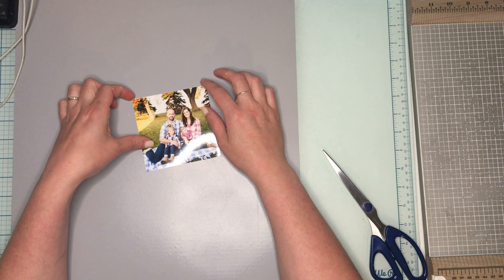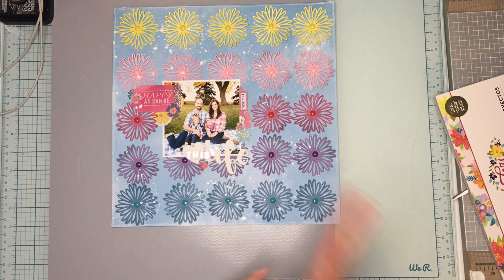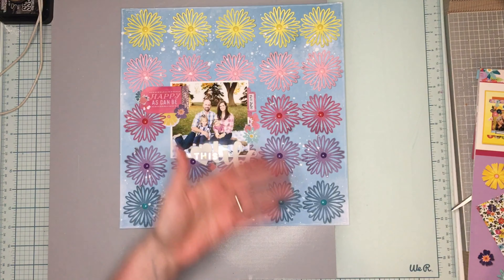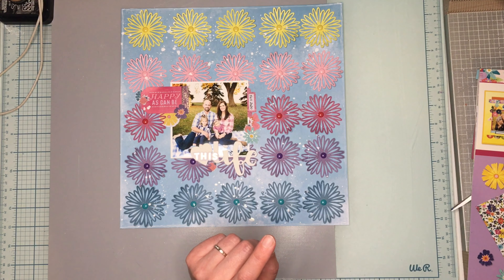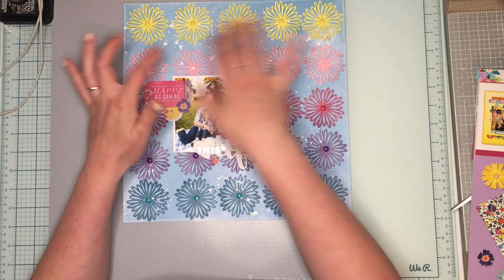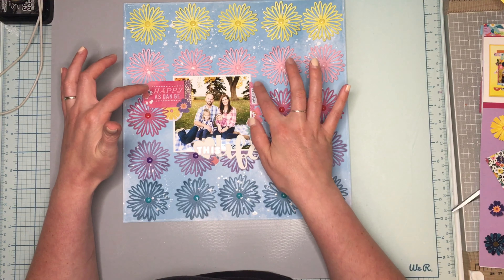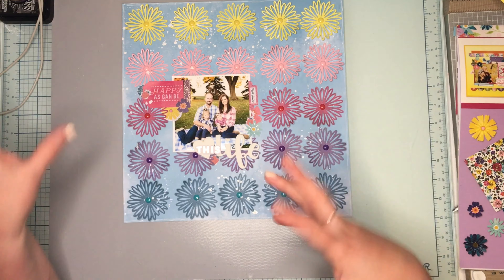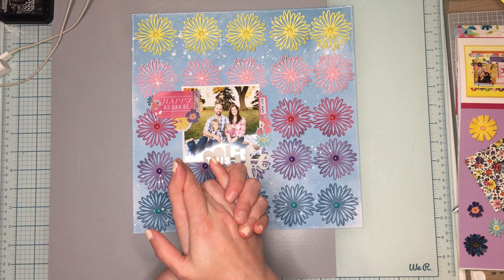Rebecca has broken 1000k - CELEBRATE!!!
I am so proud of Rebecca and so honored to be able to celebrate her 1000 subbies!